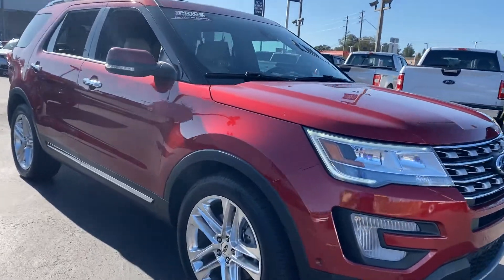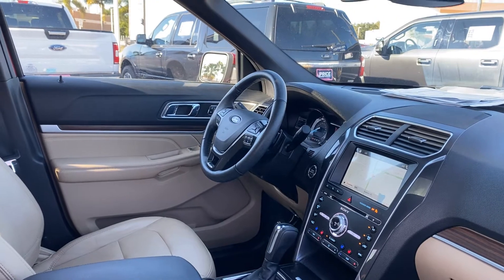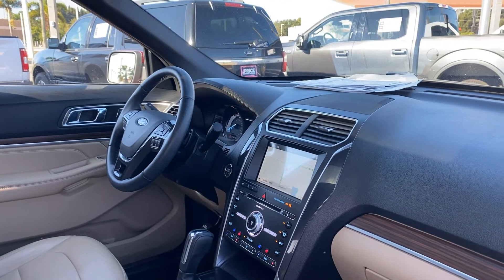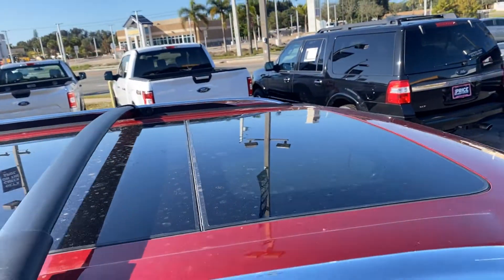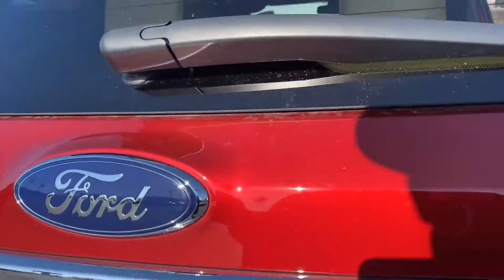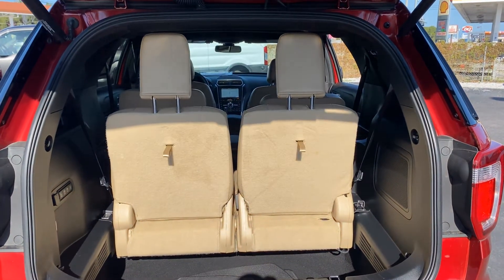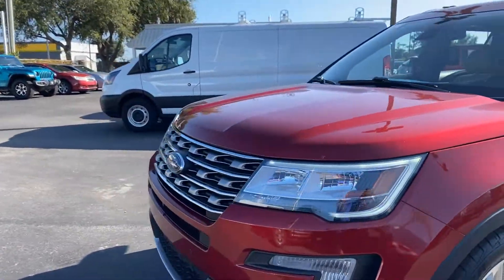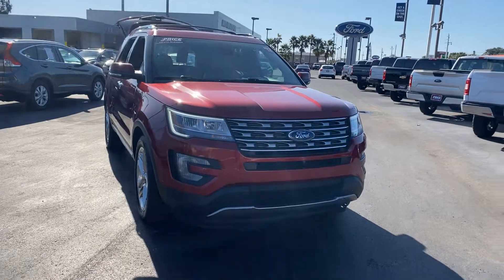2017 Ford Explorer Limited SUV Ruby Red Tinted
Stock #  HGC18453